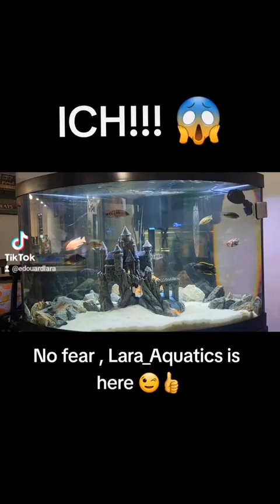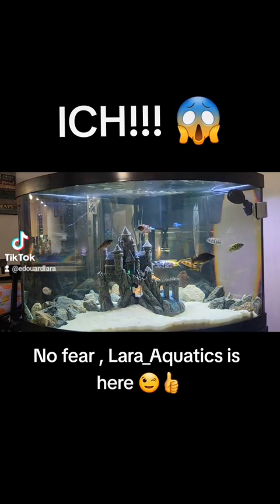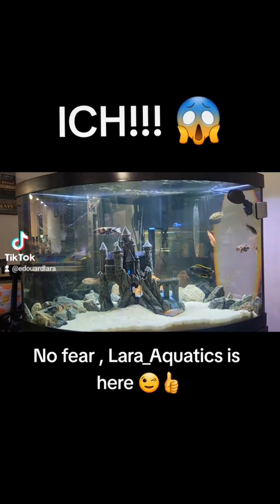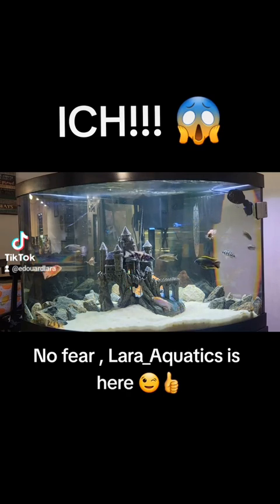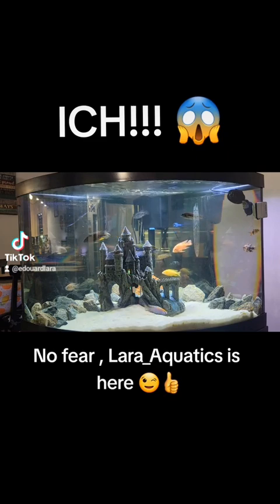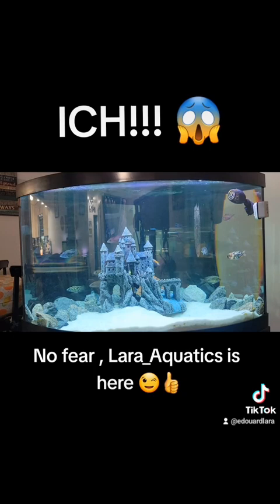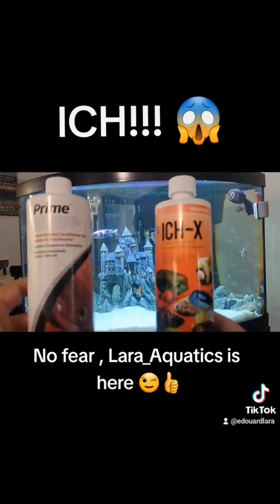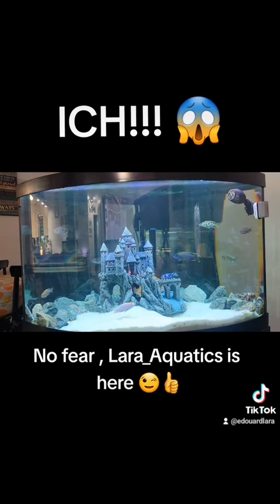ICH!!!!! no worries Lara_Aquatics got you. 😉👍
best way I've found how to get rid of ICH.